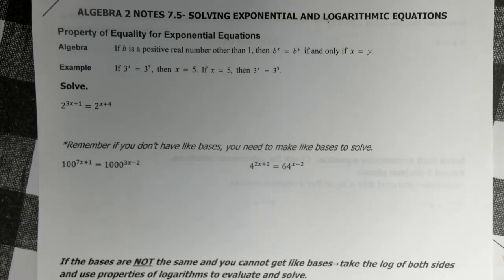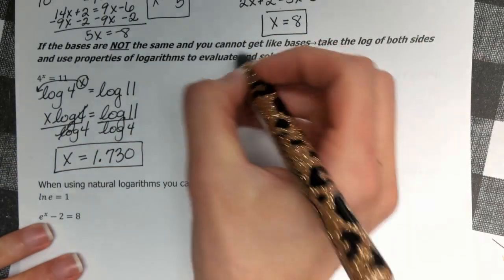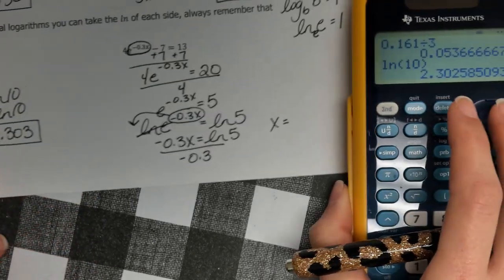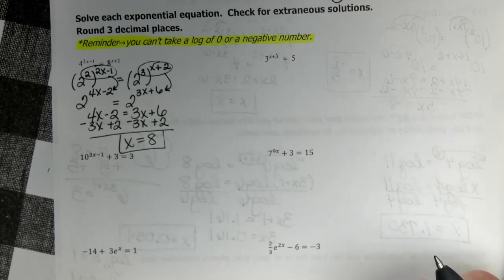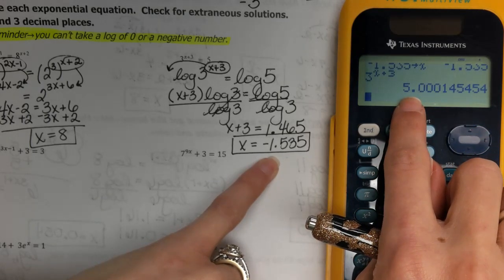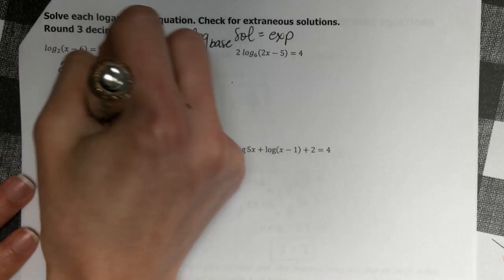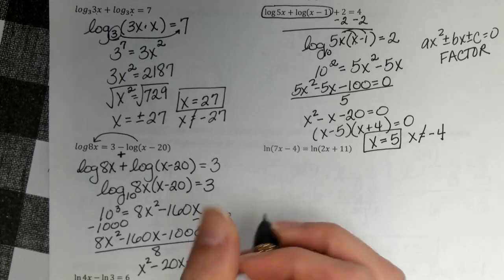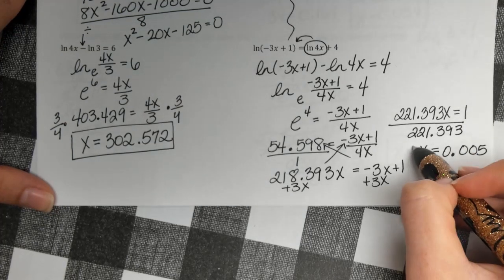7.5 Solving Exponential and Log Equations